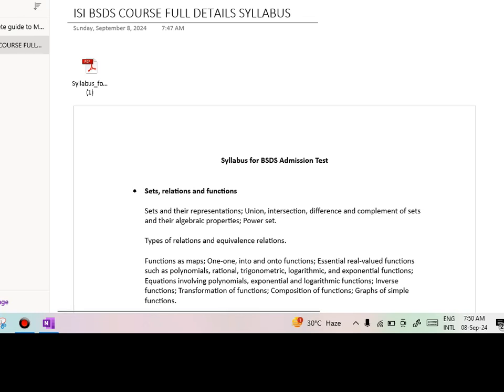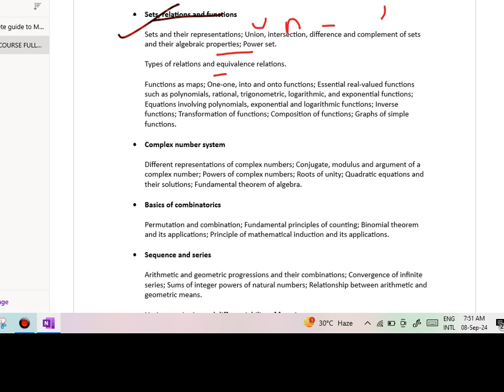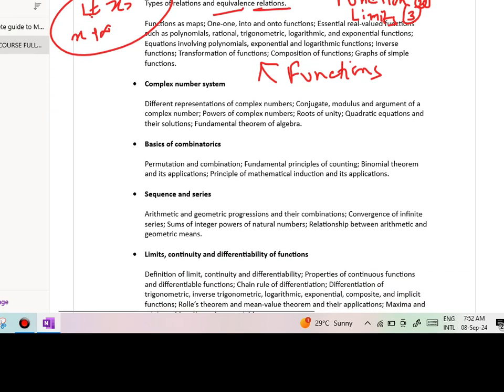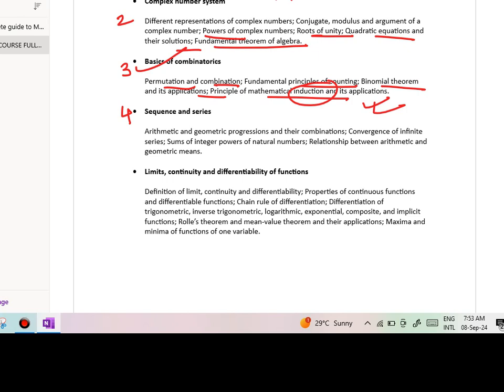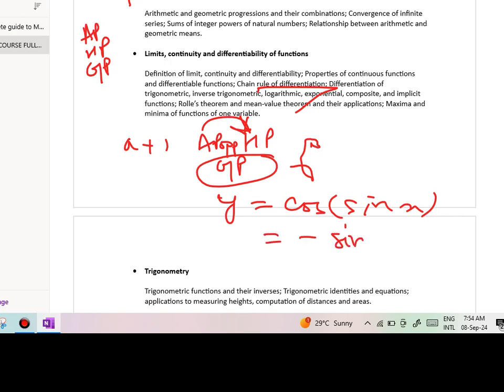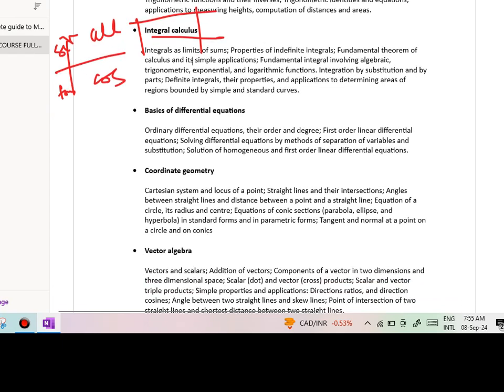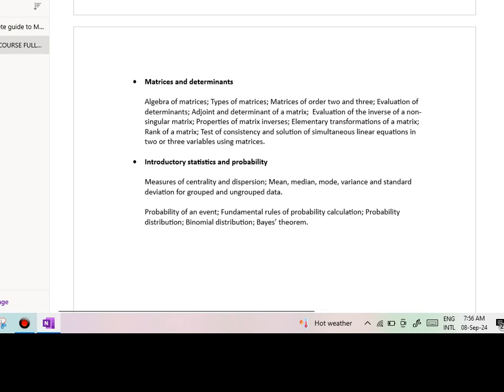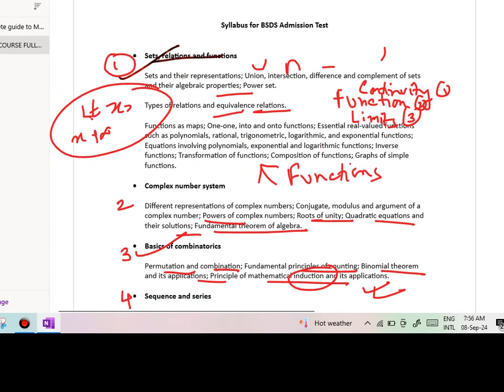Full Syllabus Discussion BSDS Bachelor Hons. programme of Statistical Data Science